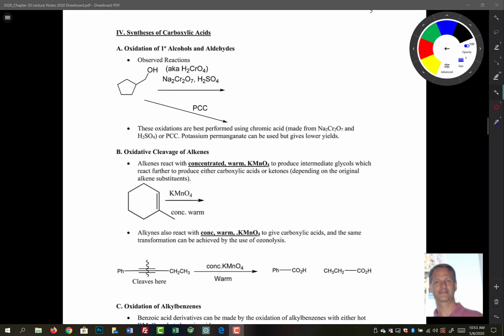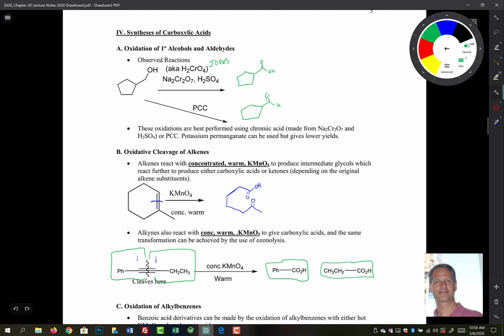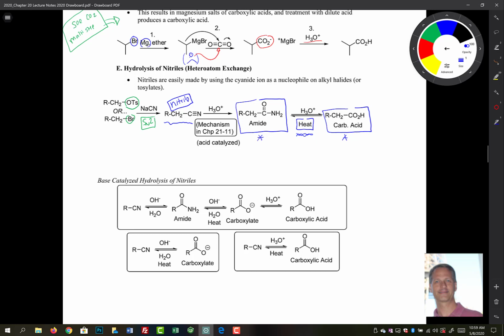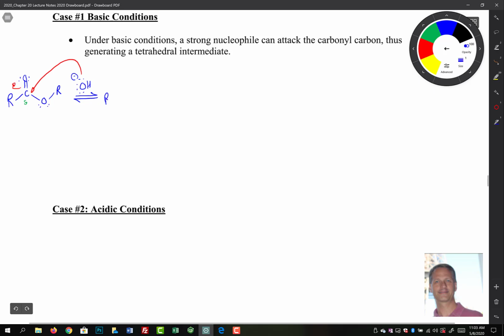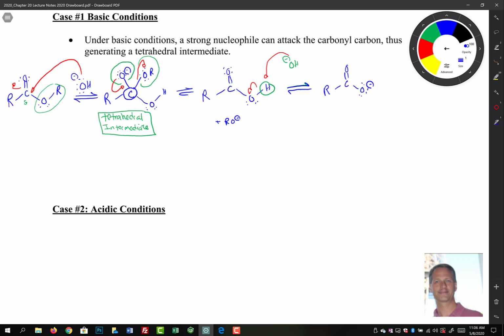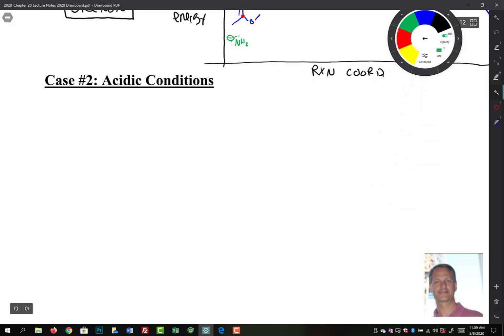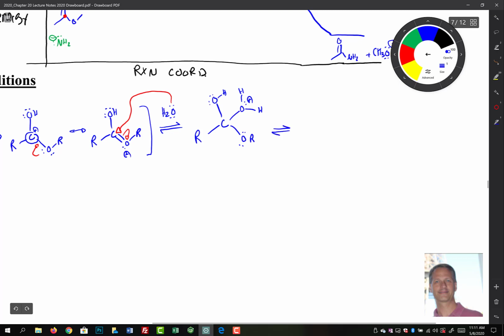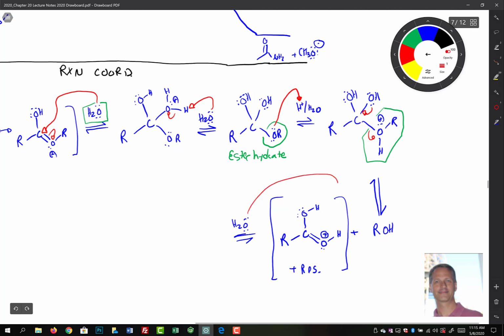Chapter 20 Part 3 Review of Synthesis and SnAc of Carboxylic Acids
Review of Synthesis and SnAc of Carboxylic Acids